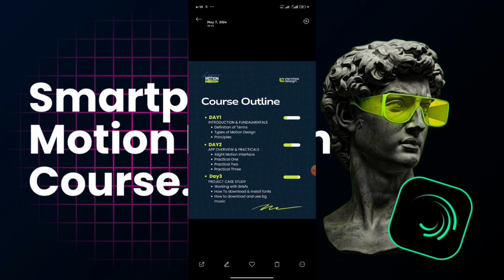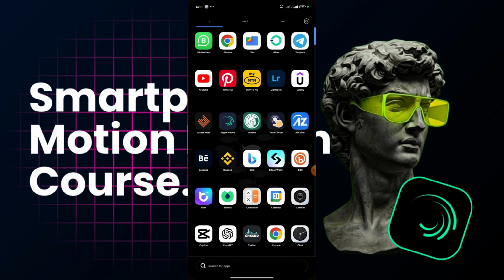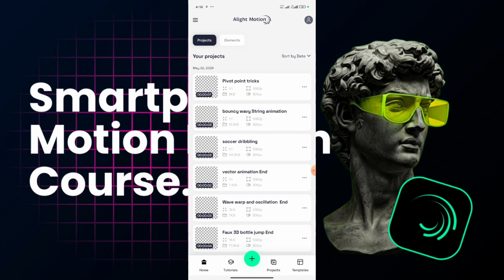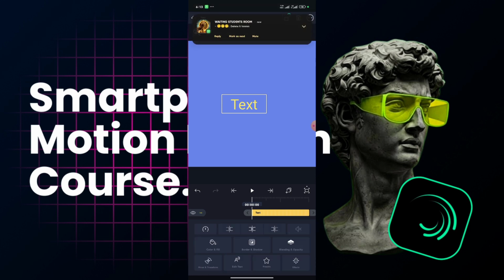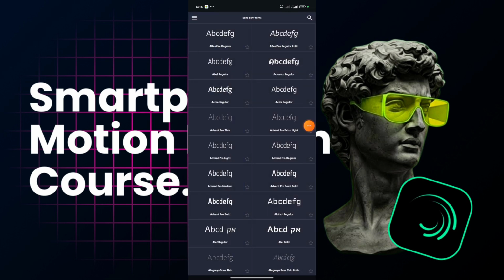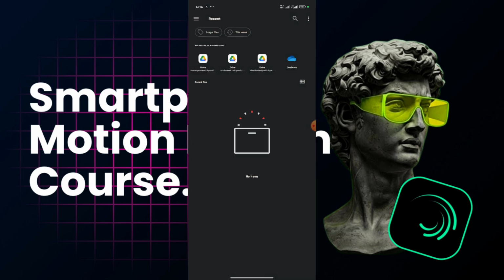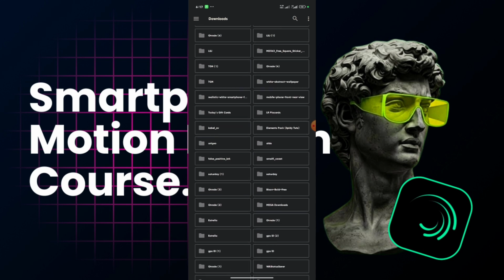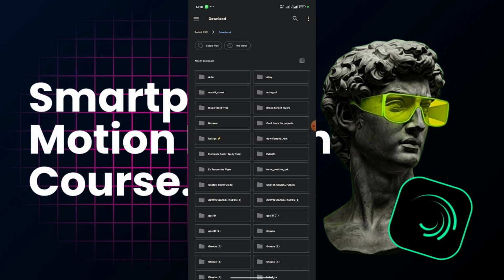INSTALL CUSTOM FONTS-ALIGHT MOTION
IN THIS VIDEO:
Today, we're seeing how to INSTALL FONTS ON ALIGHT MOTION. Whether you are a beginner or looking to sharpen your skills, this step-by-step tutorial will help you turn raw ideas into design gold using just your smartphone.

​⏱️ TIMESTAMPS
0:00 - Intro
1:30 - HOW TO INSTALL FONTS
02:00 - DAFONT

​⚡ ABOUT VISMILES DESIGNS
Welcome to the home of The Graphic Alchemist. We are dedicated to teaching students and creatives how to master graphic design using accessible tools like Canva and Smartphones. Our goal is to make professional design education accessible, practical, and interactive.